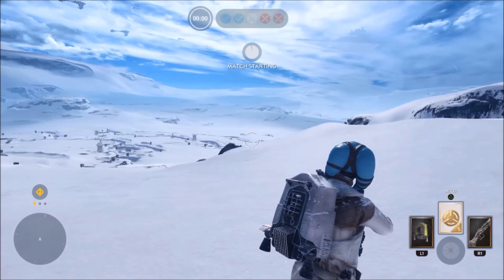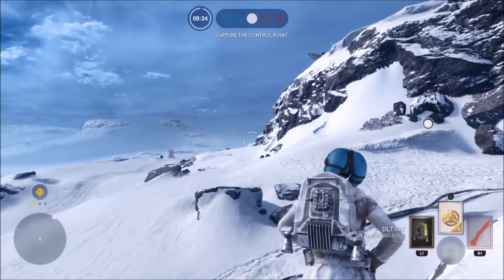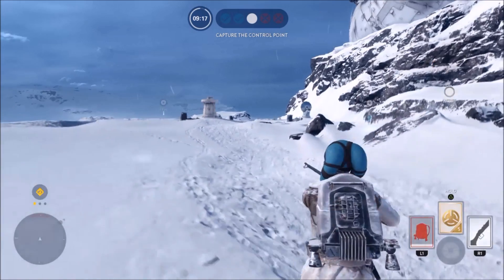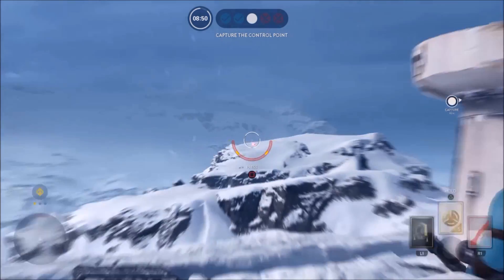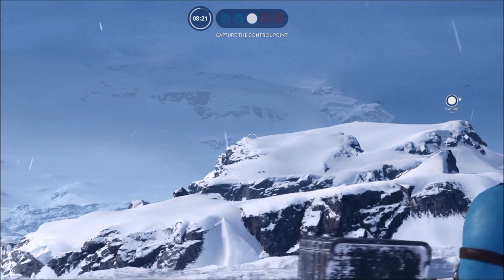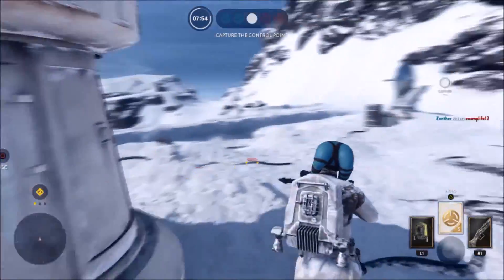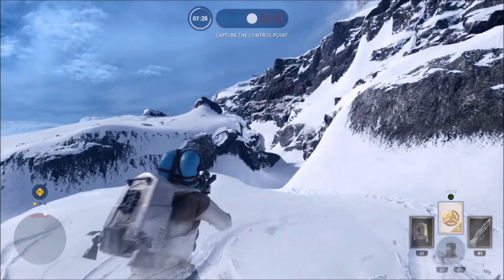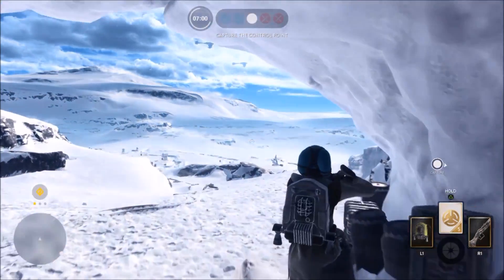Battlefront: Gamemode Idea (Ep. 2)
Imagine a team deathmatch, but with only snipers in Star Wars Battlefront.

Song Used - Ahxello - Revolution (King Step)

The best way of reaching me is by leaving a channel comment.